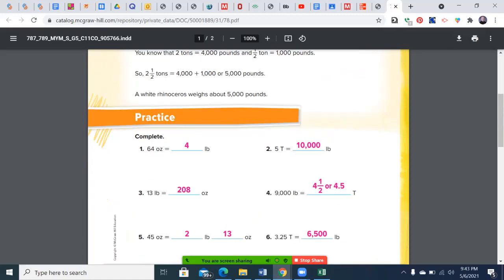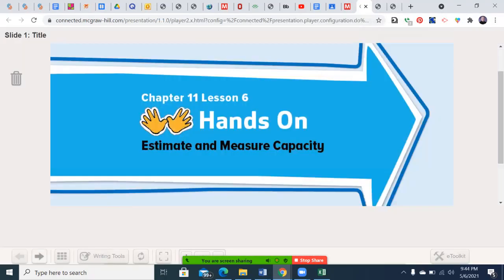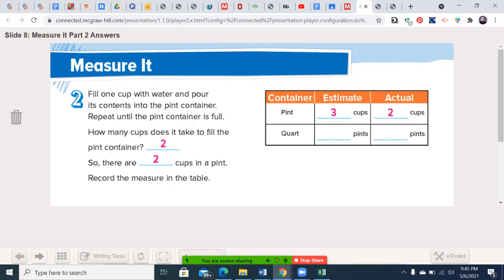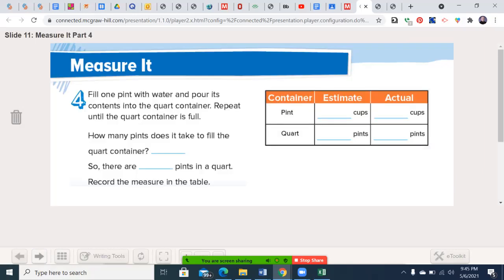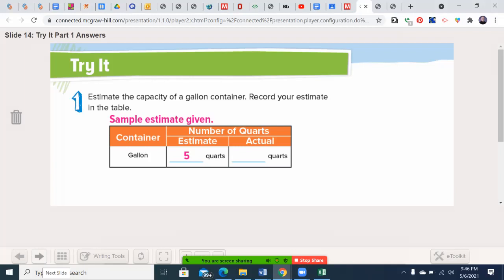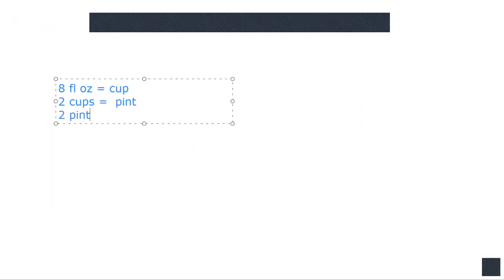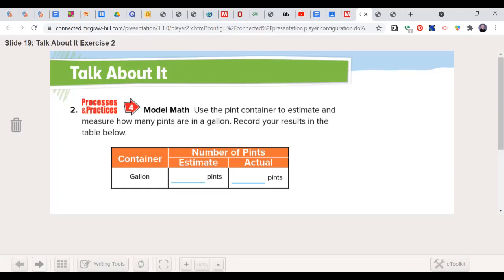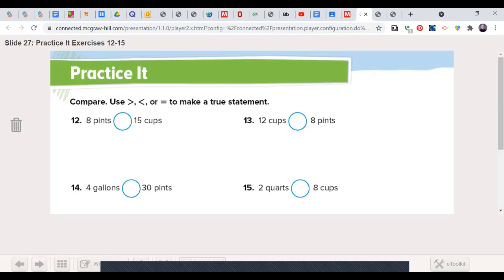Grade 5 My Math Chapter 11 Lesson 6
Estimate and Measure Capacity